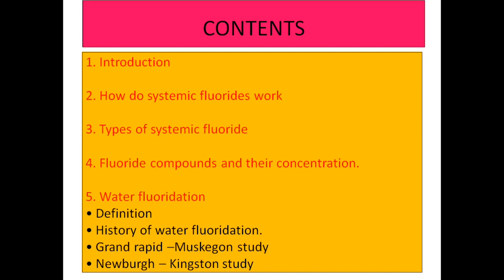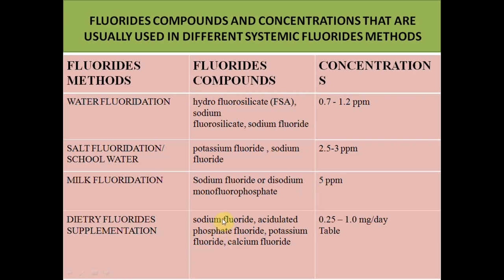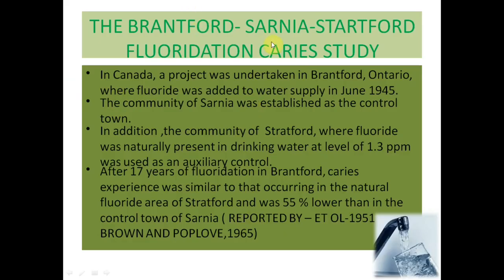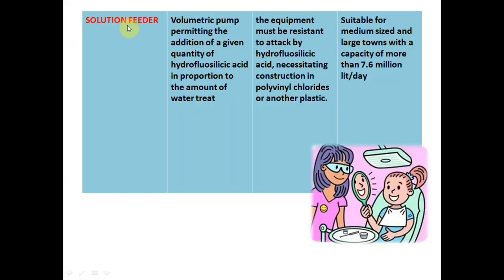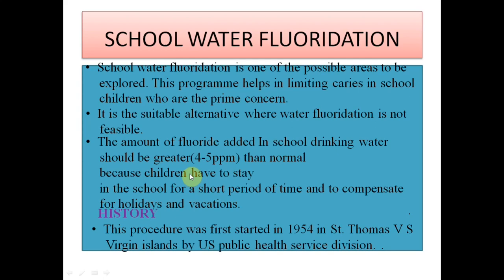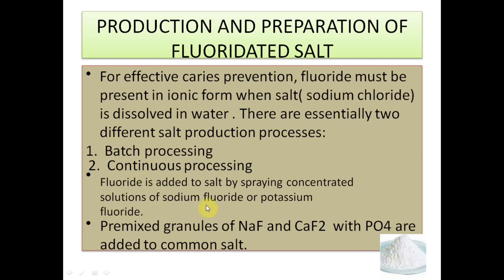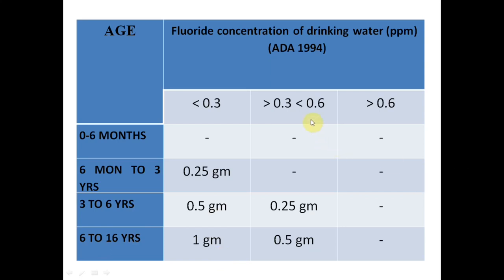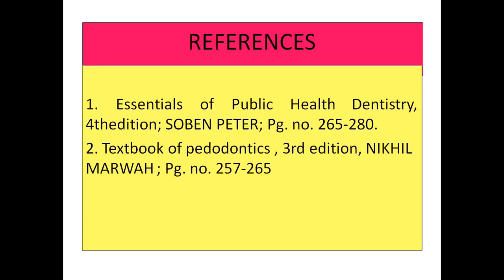SYSTEMIC FLUORIDES-FLUORIDES PART 2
➡️Systemic fluoride concept includes the following

🔆Community water fluoridation
🔆School water fluoridation
🔆Milk fluoridation
🔆Salt fluoridation
🔆Fluoride tablets, drops Lozenges

➡️Watch the video to learn more about the systemic fluoridation and various methods and its details

2)Oral medicine & Radilology

3)Oral pathology

4)Pedodontics

5)Orthodontics

6)Public health dentistry